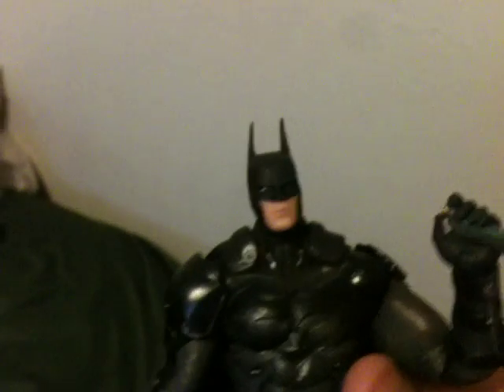Harley Quinn's other accessory I forgot to mention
Hey guys while I was doing my harely Quinn action figure review I forgot to mention her dentator.